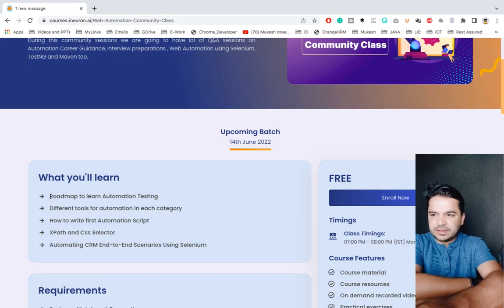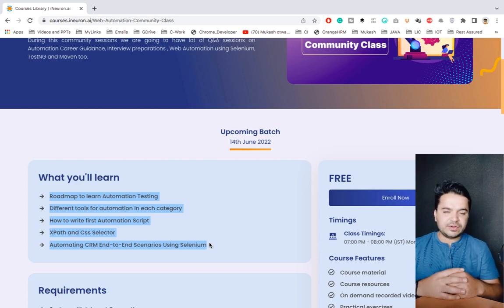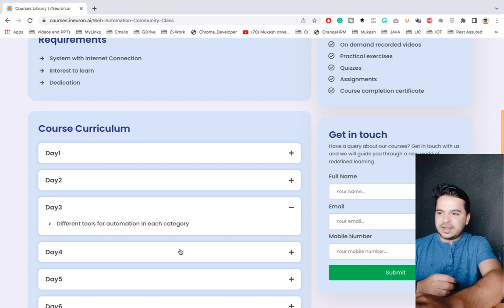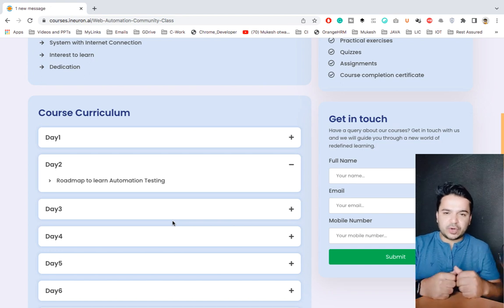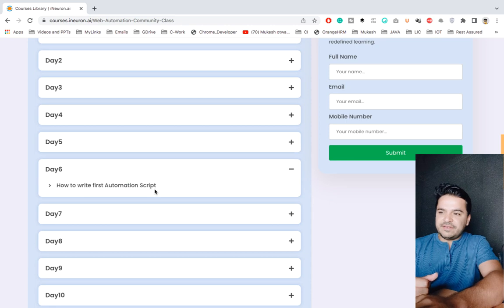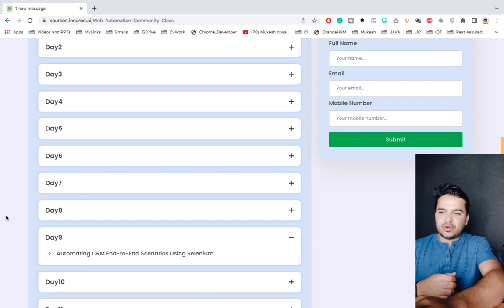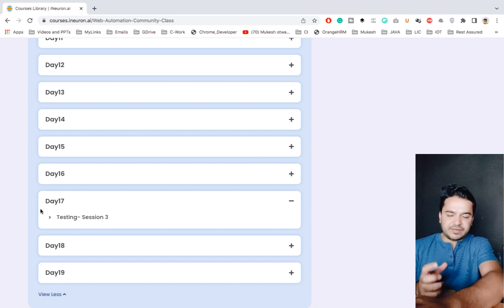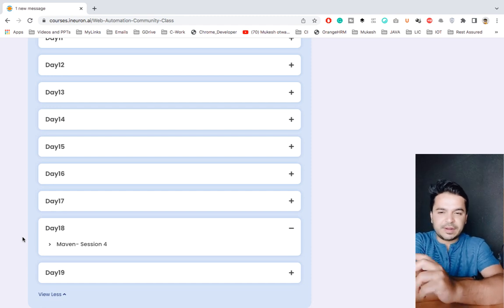Free Live Community Sessions For Web Automation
From Tomorrow we are going to have Free Live Community Sessions For Web Automation.